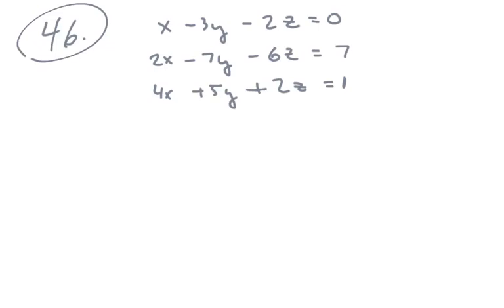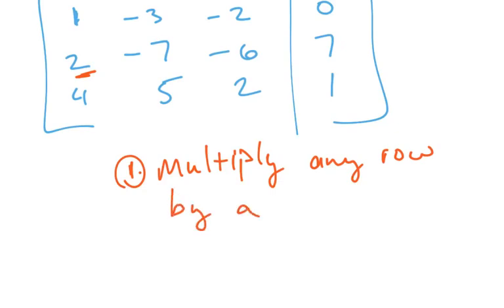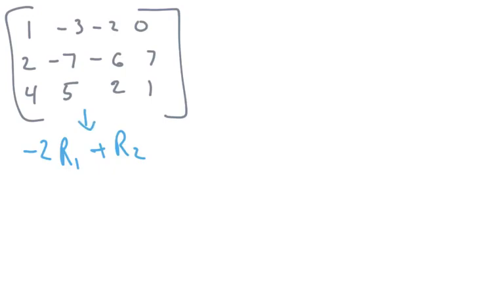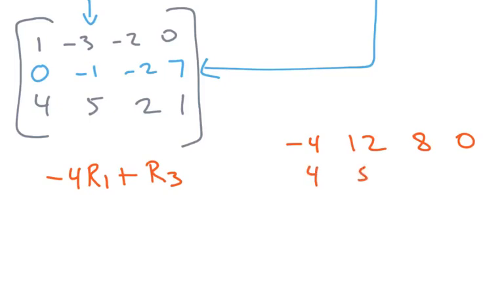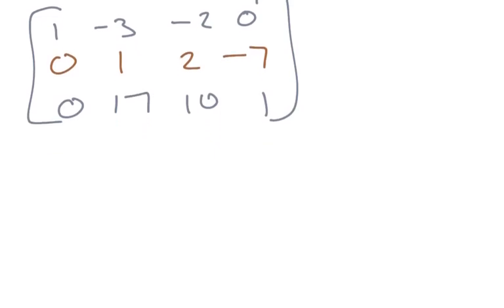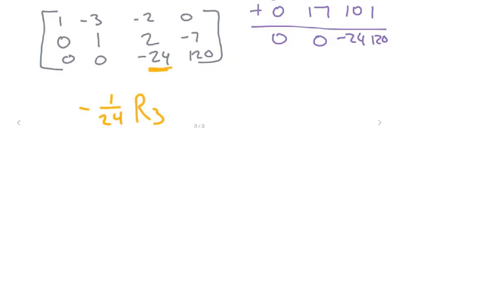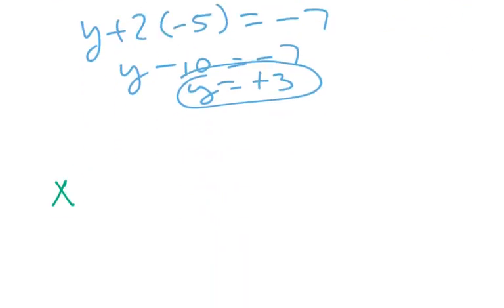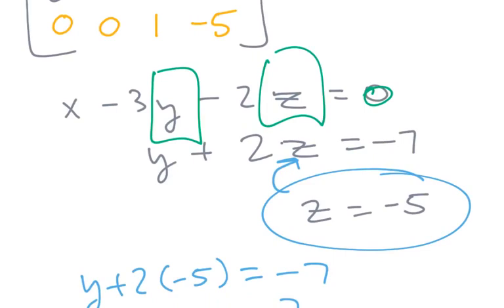College Algebra Final Review Fall 2019 46